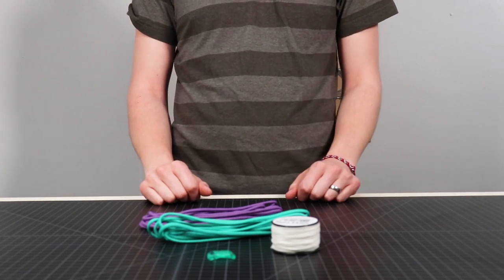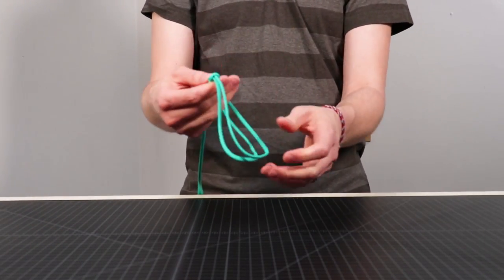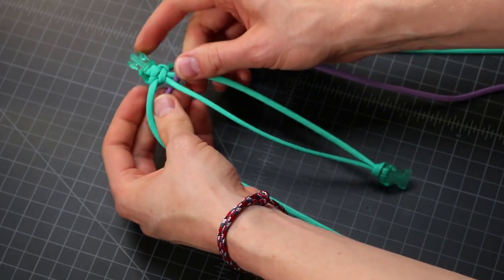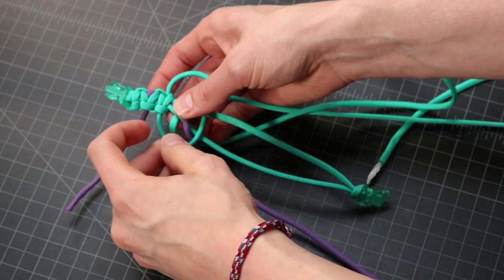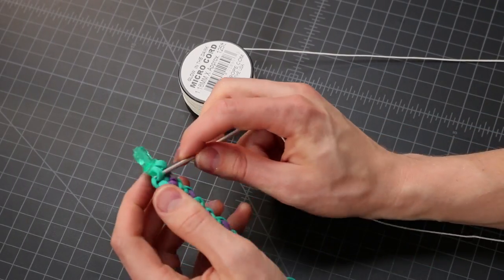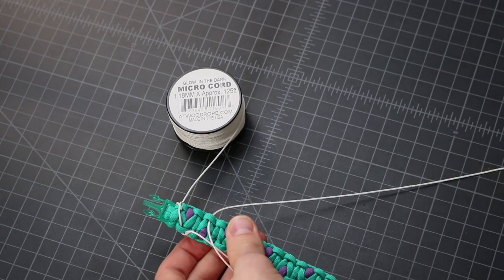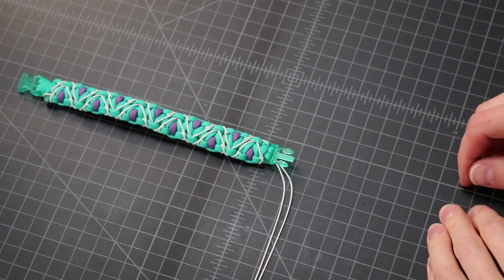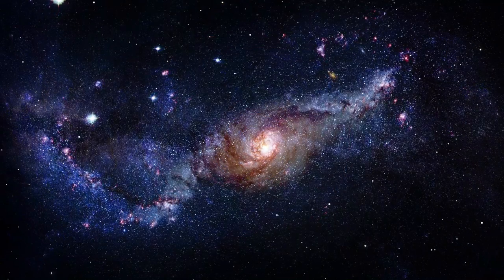Laced Paracord Bracelet—Mothra from Godzilla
Take to the skies with this paracord bracelet—styled after Mothra from the new Godzilla movie. Features glow-in-the-dark micro cord!

Design adapted from stitching patterns created by Ted Potter.